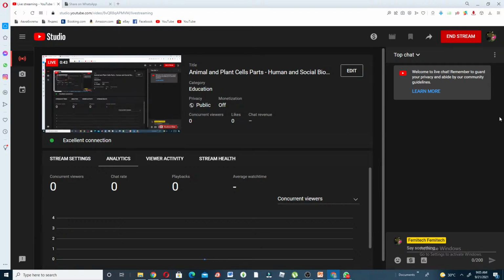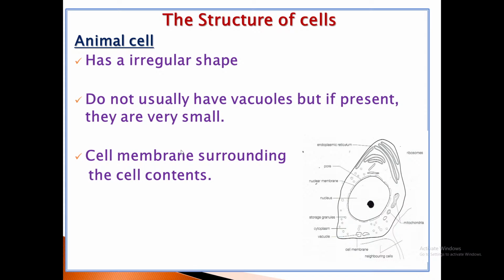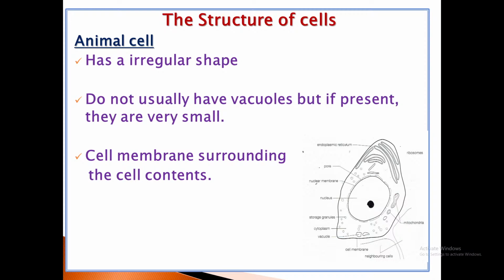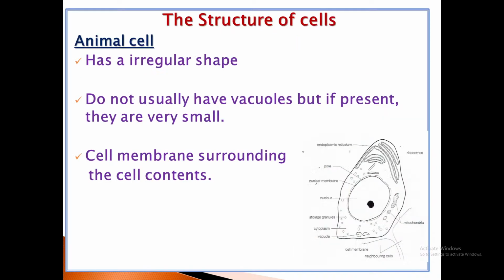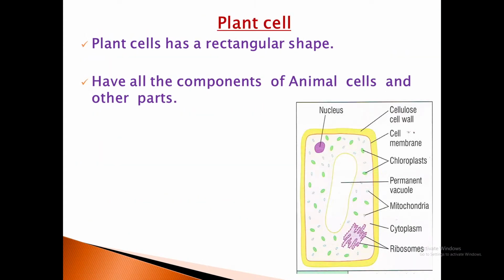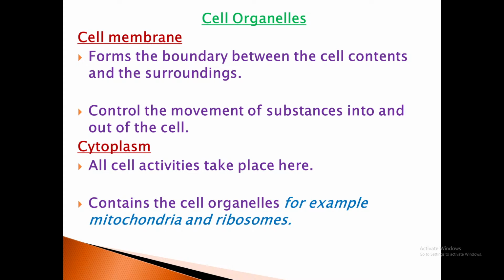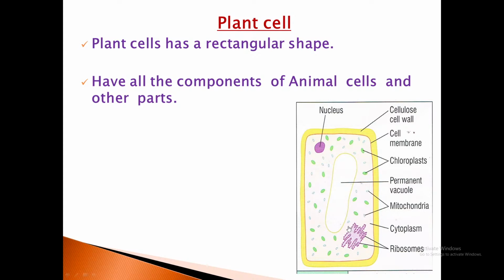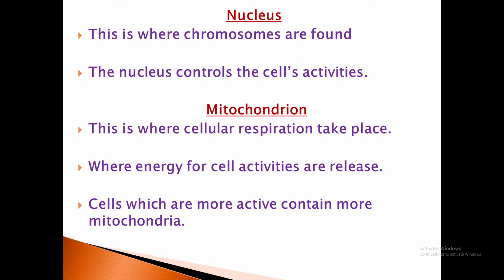Animal and Plant Cells Parts - Human and Social Biology - Sept. 21. 2021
Class: 10 CL

Overview of cells
All organisms are made up from cells. these cells are used as bricks are used in a house, to build up the parts. Each cell performs many metabolic activities. Approximately 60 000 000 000 cells make up the body of an average human. each new cell comes from an existing cell that divides into two.
Specialized Cells in the Body
The human body is made up of microscopic cells. These building blocks of life combine and work in harmony to form the functioning human body. While many cells make up simple body parts, such as tissues, some complete more complex and specialized tasks. These specialized cells are specially designed to perform the functions for which they are intended. Each of these cell types are formed and operate differently, ensuring that the cell can carry out the necessary body function that it is intended to complete.
Unspecialized cells
1. Without specialty or specialization.
2. Having no special function and found in all multi cellular organisms.